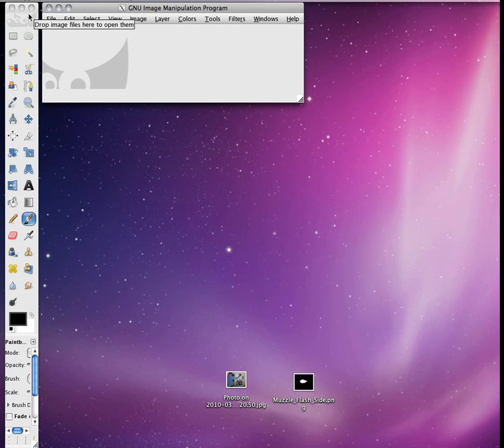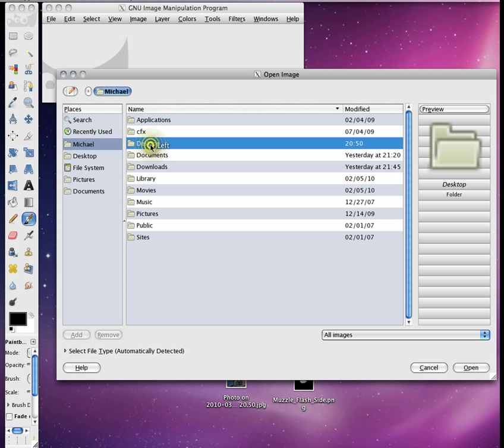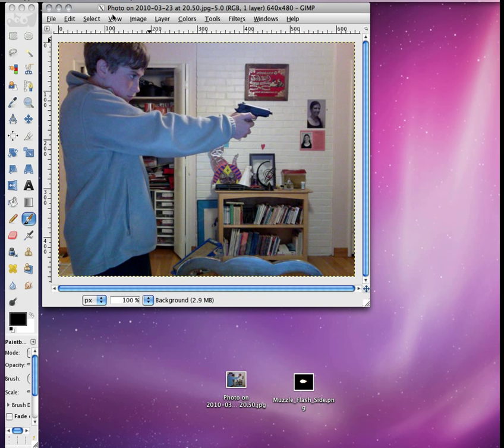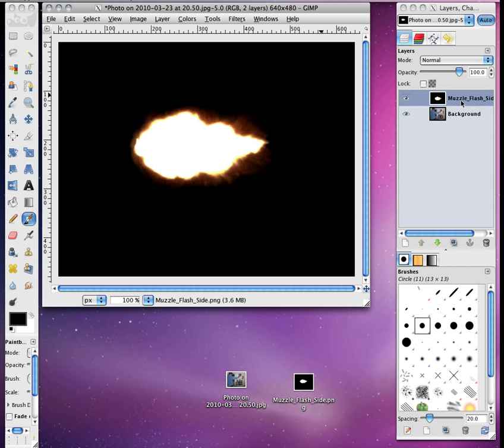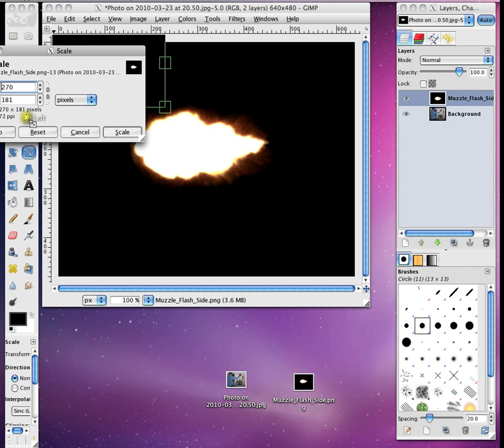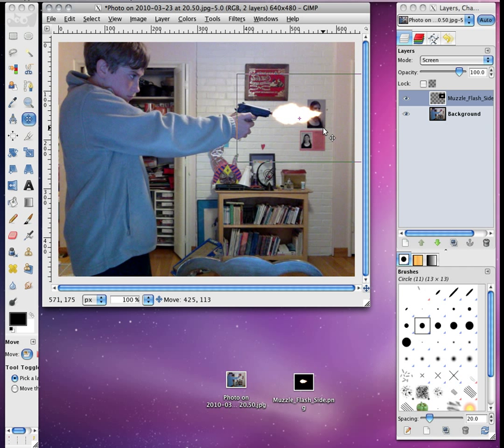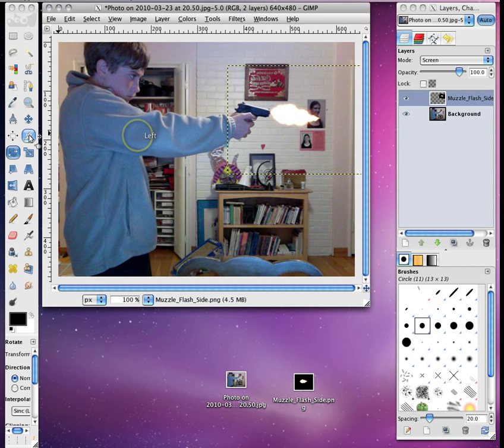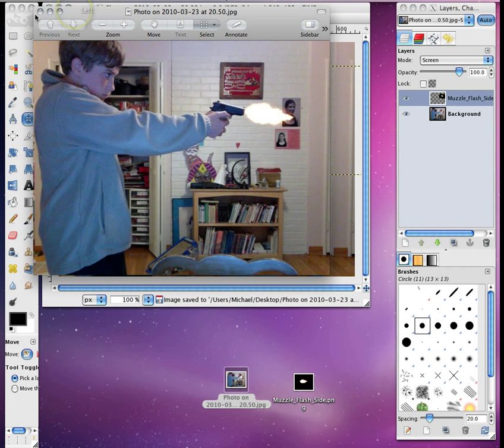How to make a Muzzle Flash in Gimp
How to make the flash on the end of a gun in Gimp.